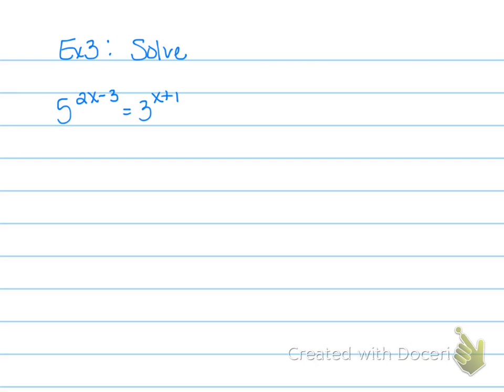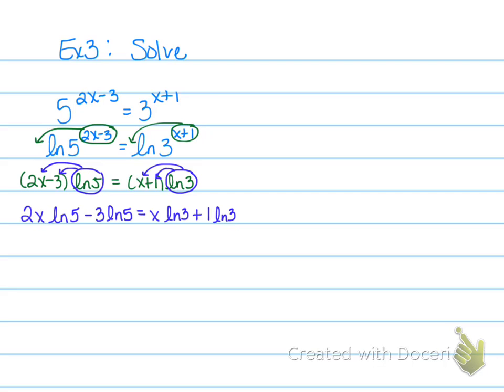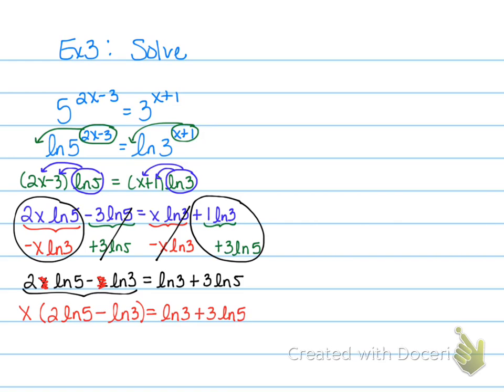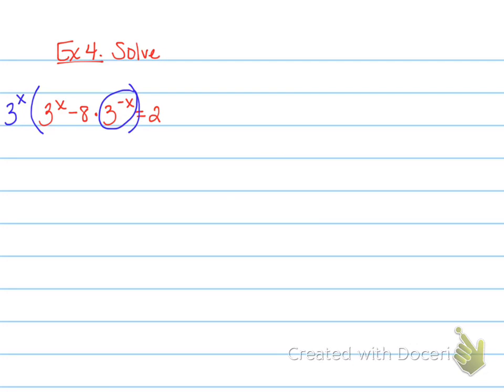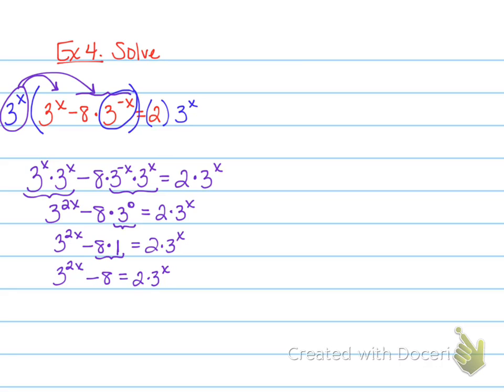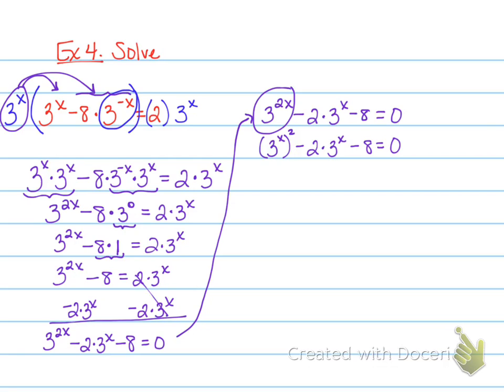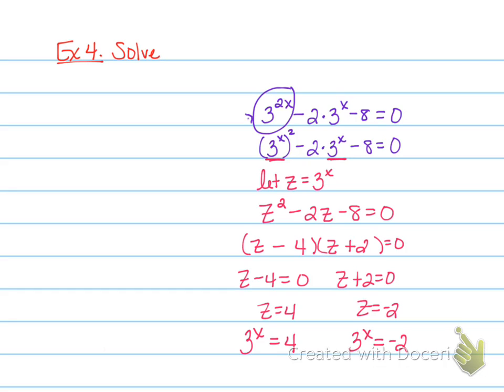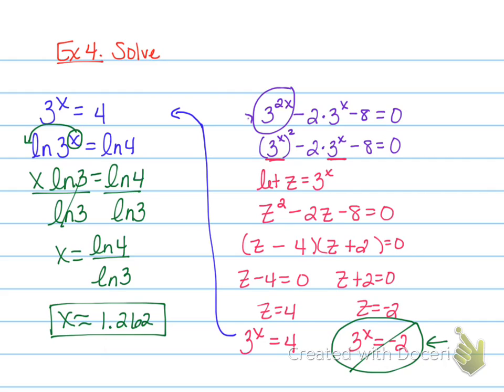DC PC 3.4 Video 2